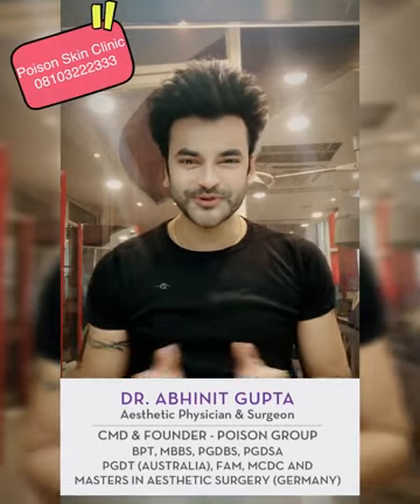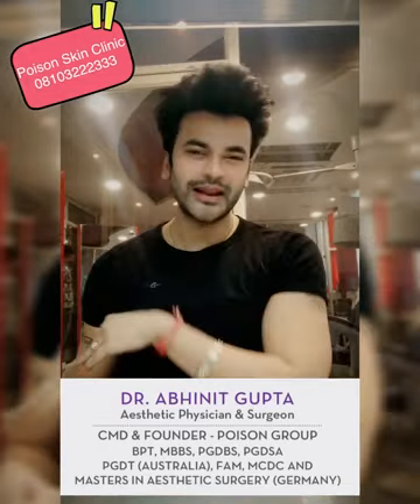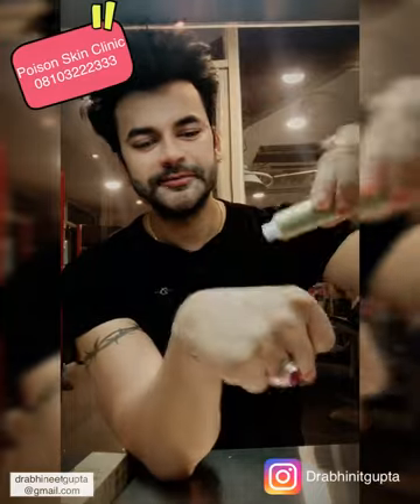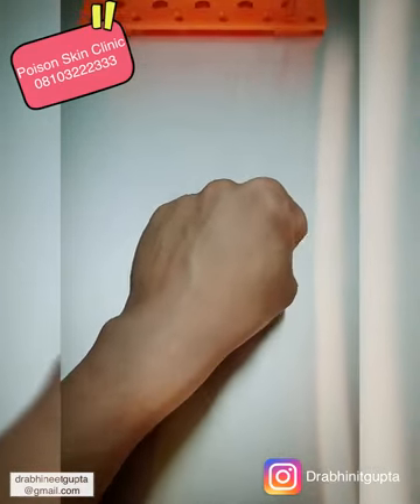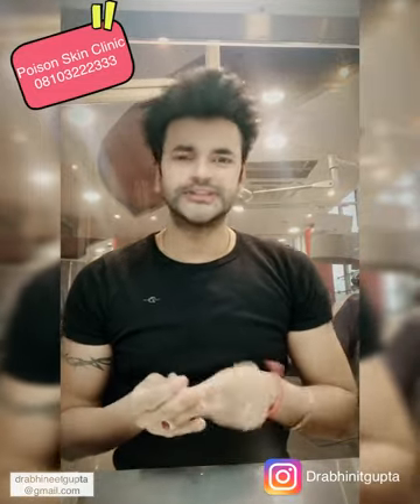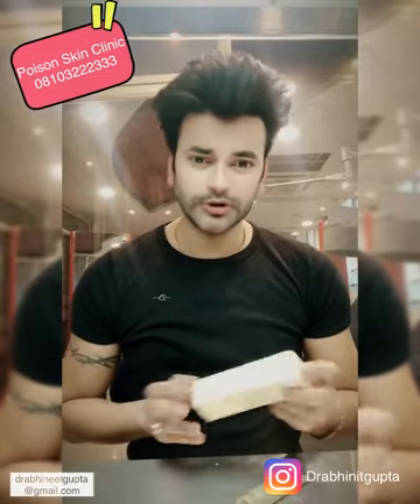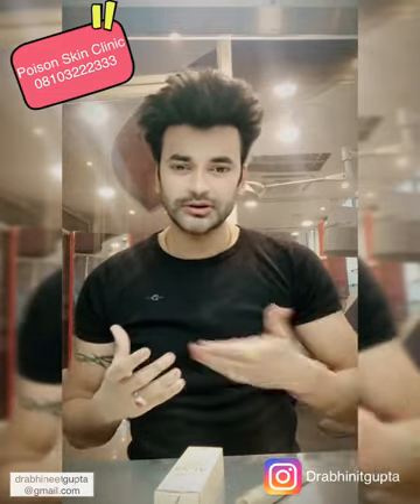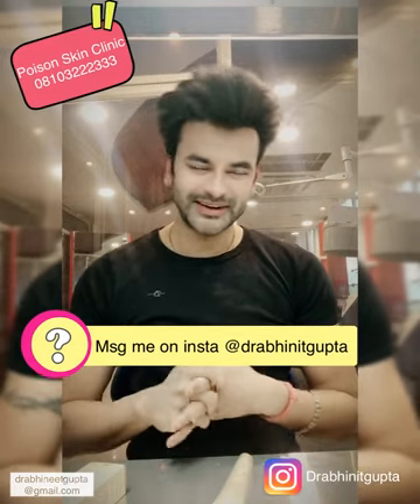Skinlite Insta | instant skin lightening cream | laskomig | by Dr Abhinit Gupta